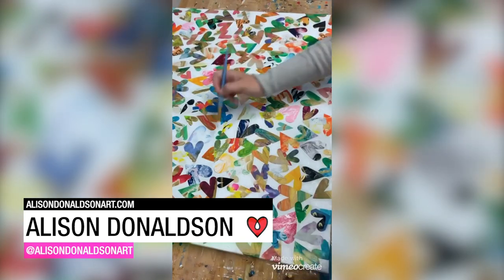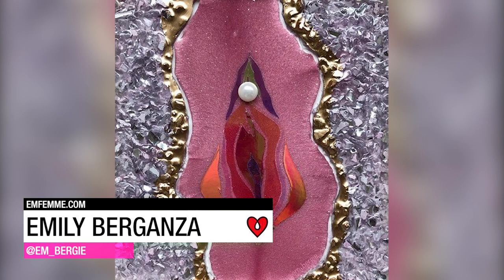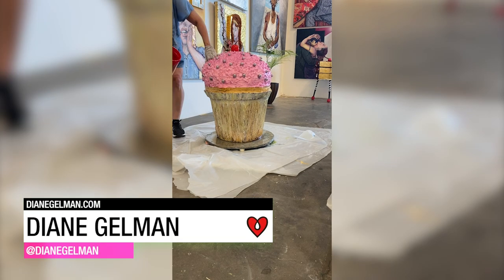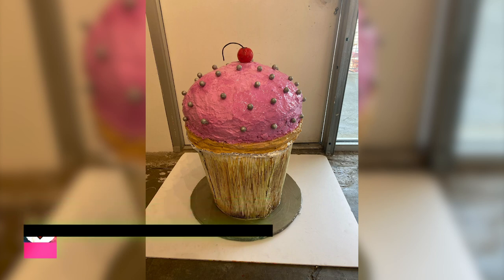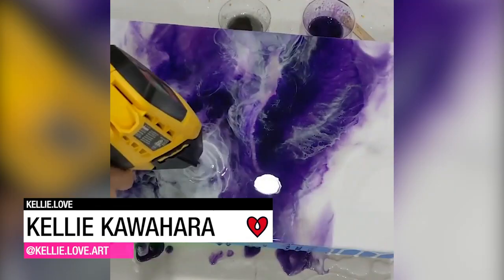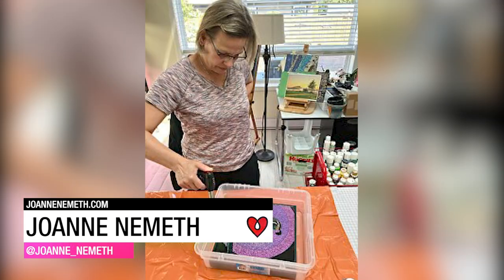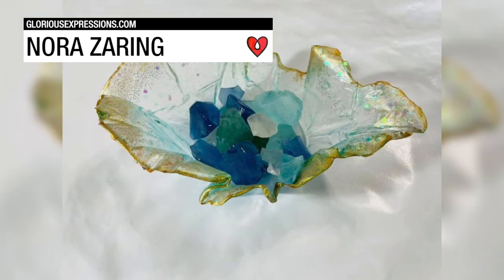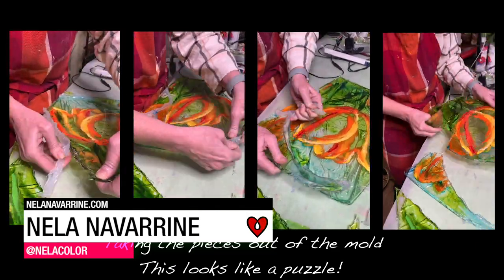10 Amazing Resin Artists - Series 10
We are so proud and thankful for all of the talented artists out there that are sharing their work with us. We hope these videos inspire more and more creativity.

Enjoy these 10 awesome artists!

Stay creative!